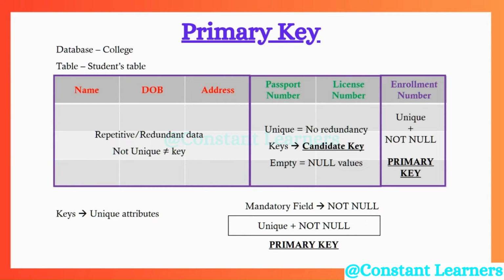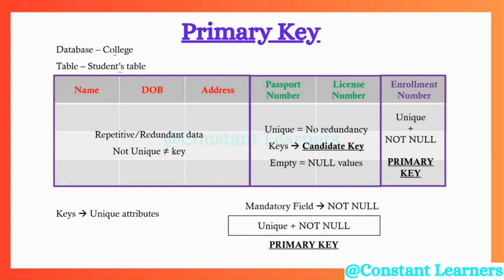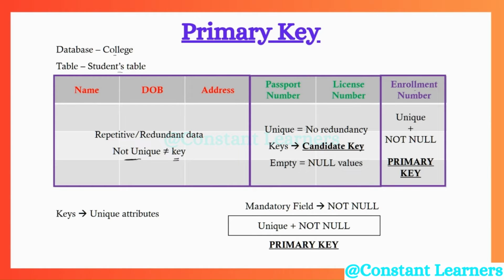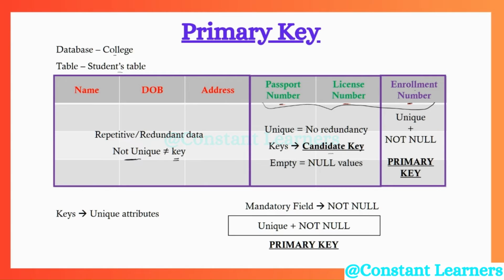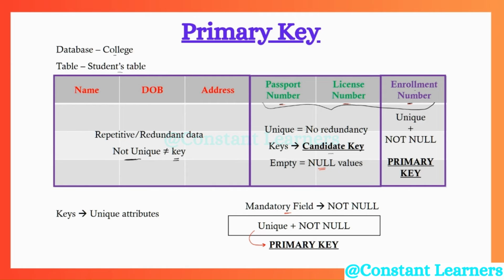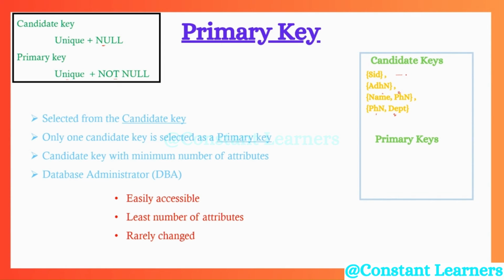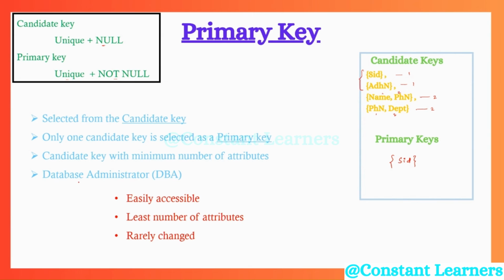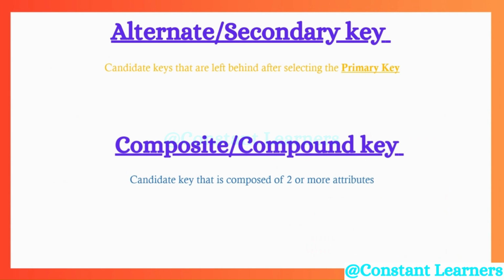14. Primary Key in DBMS | Alternate keys|Composite keys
Previous videos -